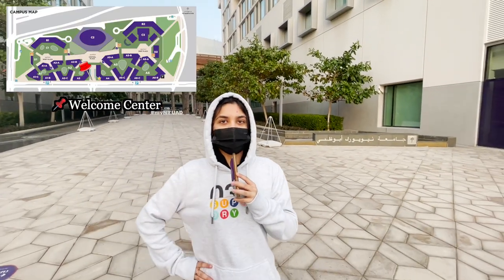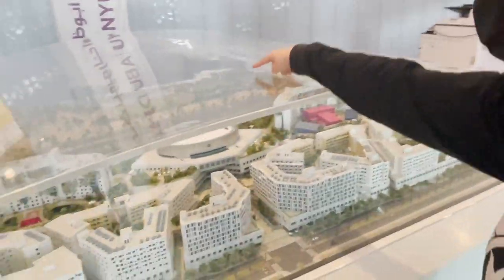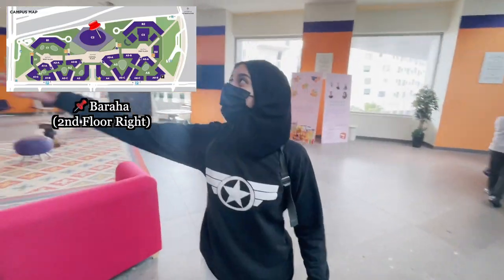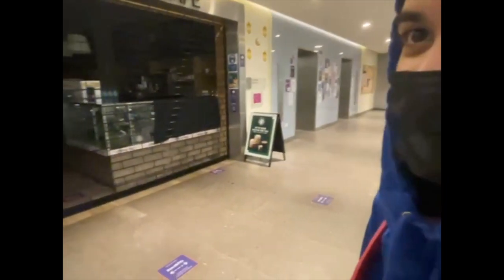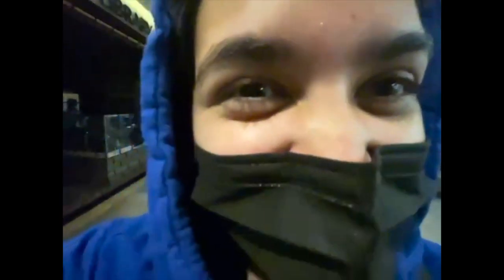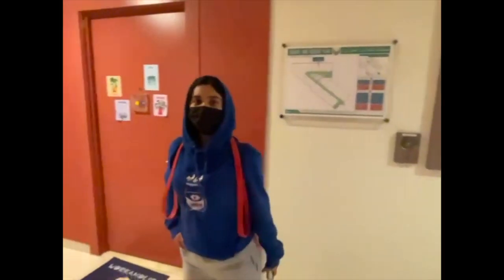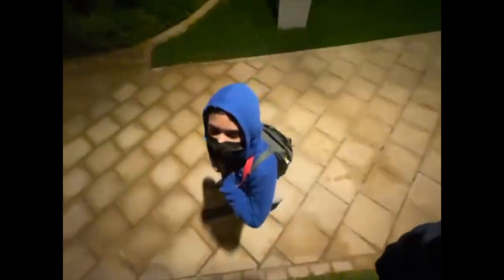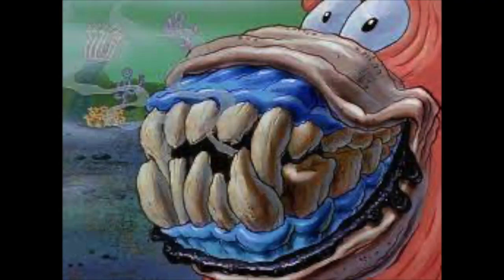The ULTIMATE NYUAD campus tour!! | for incoming freshmen 💜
this took me months to actually put together so u better appreciate it. Like and sub to show support!!! welcome to NYUAD!